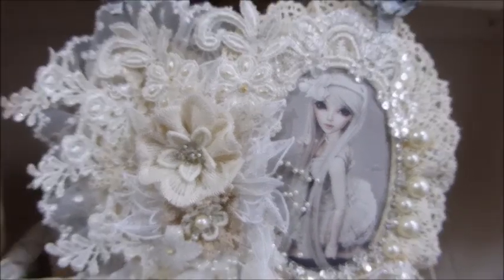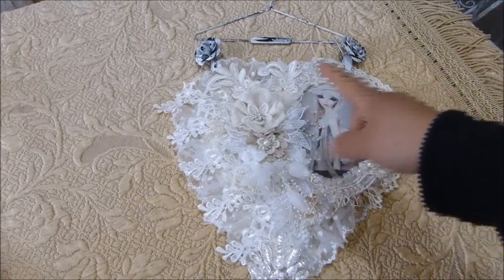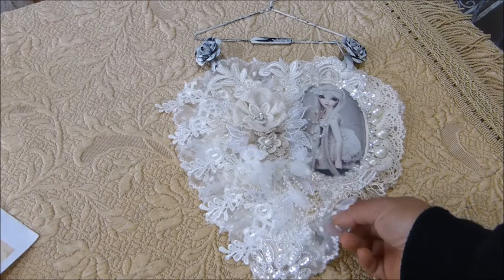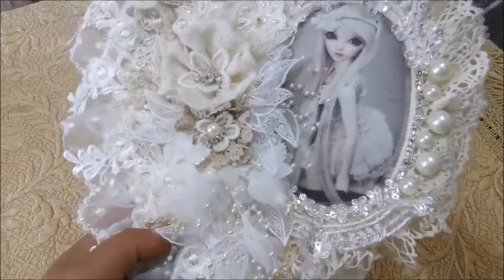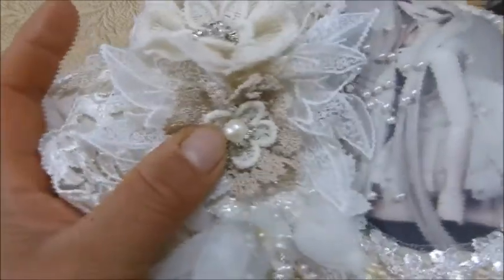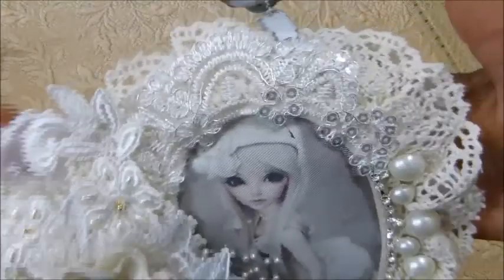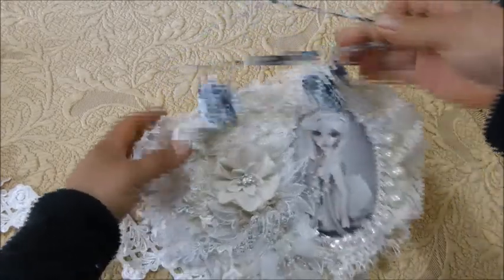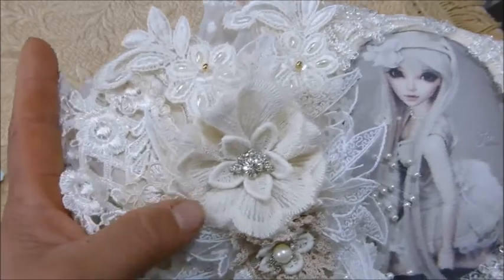Beautiful Shabby Wall Hanging Dt Project for Annie(msgardengrove1)etsy shop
hi guys here is my 2nd dt project for the month of July for annie msgardengrove1 etsy shop.
I really loved how it turned out n I hope u all do also

TFW hugs Va